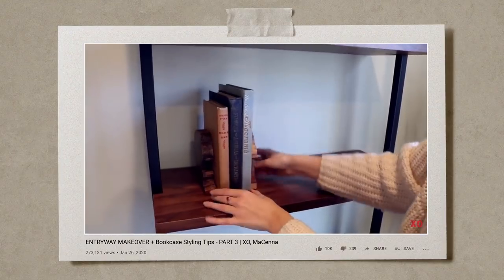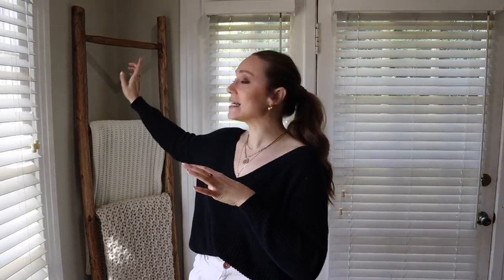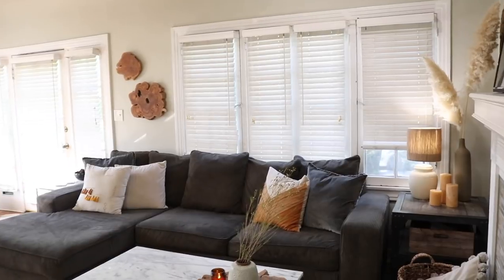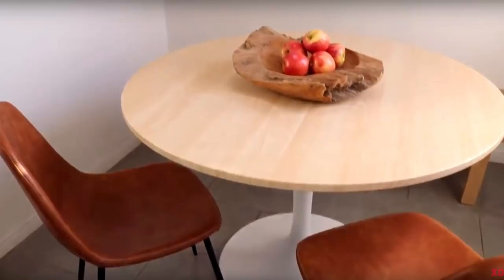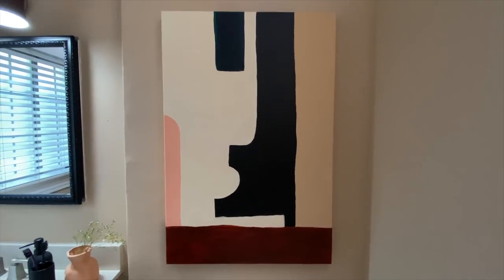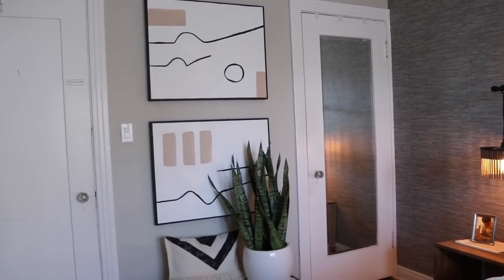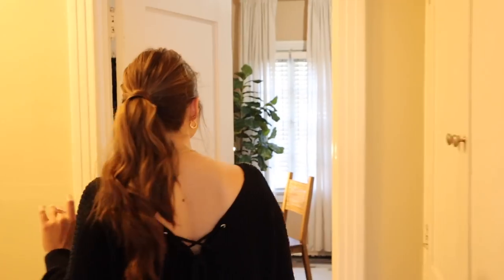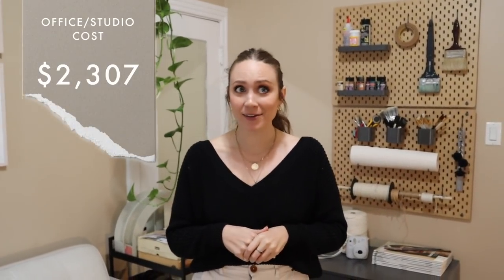HOME TOUR with Decor Costs | XO, MaCenna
Hey guys!!! After a year of making over my home room-by-room, my HOME TOUR is finally here! I am also breaking down the DECOR COSTS for each room in my house! I hope you guys enjoy the tour and enter the GIVEAWAY :)

❥ XO, MaCenna

SHOP PRODUCTS BY ROOM
Entryway
+ Bench: Thrifted from St. Vincent De Paul Thrift Store in Los Angeles (similar)
+ Ladder: Flea Market (similar
+ Large Basket: HomeGoods (similar
+ Faux Cow Hide Rug: Thrfited (similar

Living Room:
+ Coffee Table
+ Fur Chair

Kitchen:
+ Persian Rug (Runner)
+ Subway Tile Removable Wallpaper
+ Floating Wall Shelves
+ Handles for Cabinets
+ Bench (Ikea)
+ Dining Table (Ikea)
+ Dining Chairs
+ Round Wooden Tray
+ Pendant Natural Light in Dining Room (Ikea)
All other decor was found at Goodwill or Homegoods :)

Bathroom:
+ Wall Paint: Sherwin Williams “Naturelle” in Eggshell
+ Black Console Table
+ Bathmat Runner
+ Mixed Metal Wall Hooks
+ Black Metal Shelves
+ Soft Shell Baskets
+ Laundry Basket: HomeGoods (similar
+ Globes for Vanity Light

+ Platform Bed
+ Rug West Elm

+ Faux Tree: HomeGoods - similar
+ Sunburst Mirror: Flea Market find - similar
+ Throw (colorful on couch)
+ Storage Baskets: HomeGoods
+ Peg Boards (ikea)
+ Storage Cabinet Grey (Ikea)